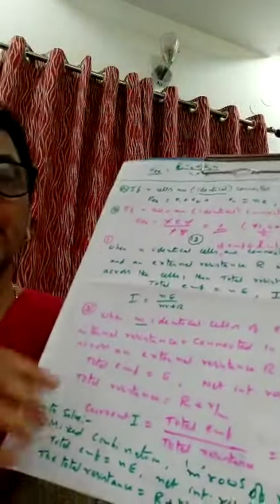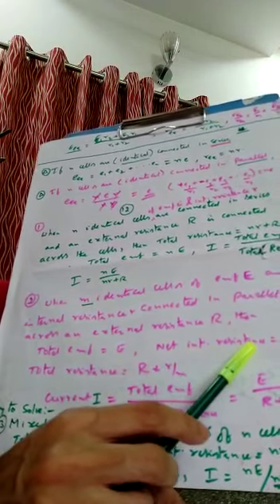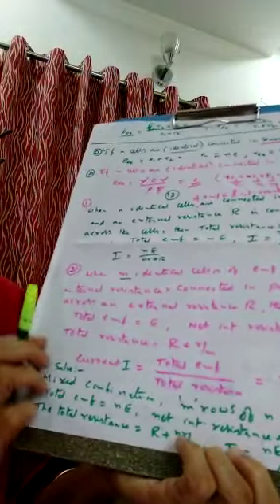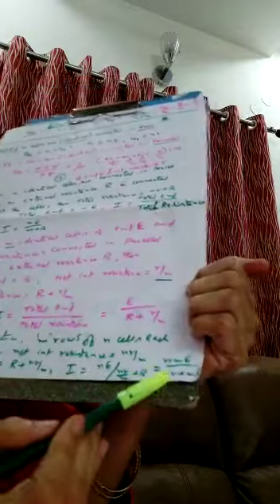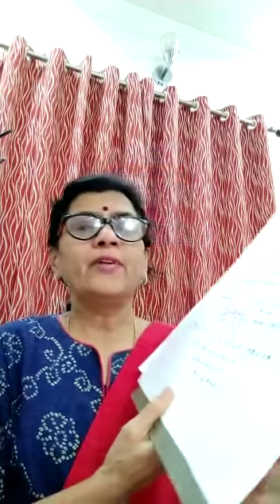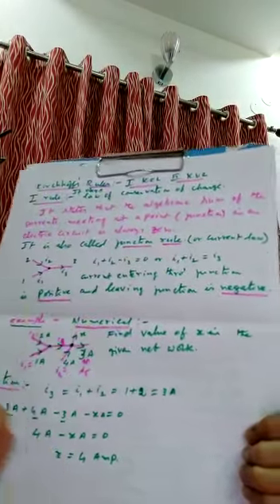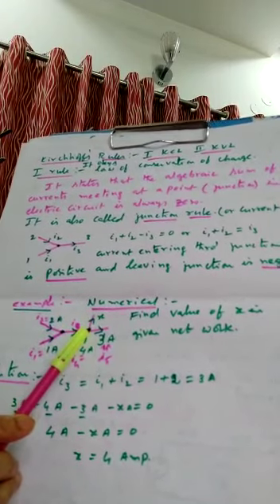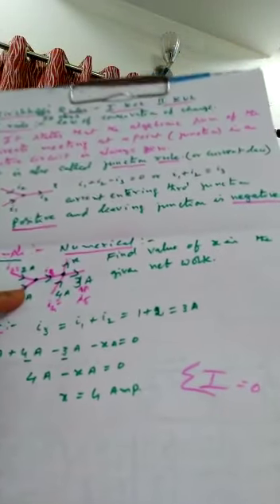Class XII, Physics, Ls -3, Current Electricity, part -12, Kirchhoff's Junction Rule.